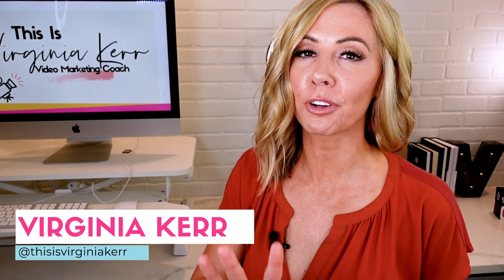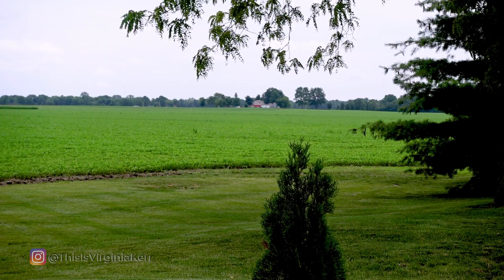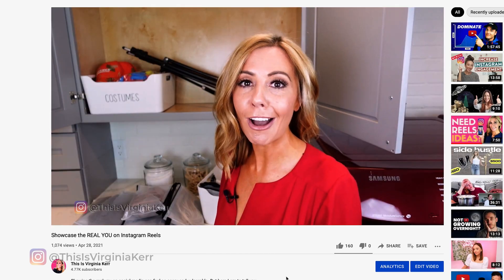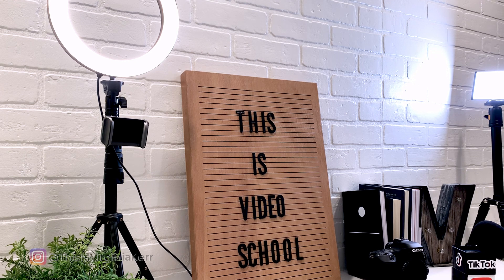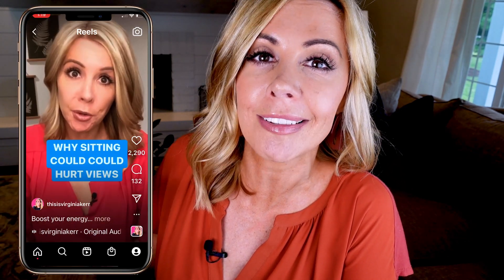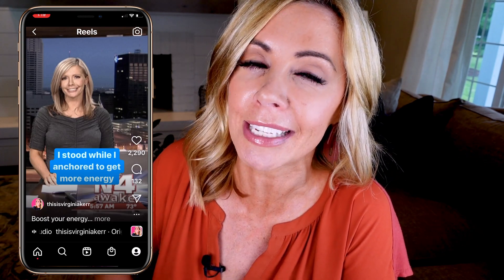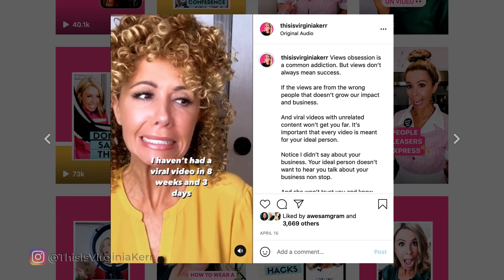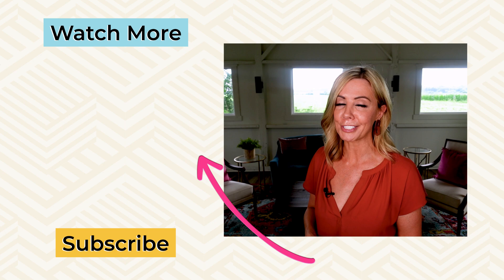Make BETTER IG Reels with THESE Reels Secrets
Creating Instagram Reels can help you grow your business. But you need to know how to use them to help you stand out in your industry if you want to grow your business with Reels.

I'm going to share with you how to make BETTER IG Reels.

You’re getting my secrets on how to focus on small but powerful details so you become relatable to your ideal client.

As well as how to show the real you and never run out of Reels ideas!

00:00 Intro
01:38 Use What You Have
02:39 Your Backdrop
05:00 Plan Your Shots
06:34 Use Real Life Struggles
08:44 See Video As a Gift

//LEARN ABOUT MY COURSE
OR JOIN THIS IS VIDEO SCHOOL

✅ SMALL RING LIGHT
✅ BOYA LAV MICROPHONE
✅ NEEWER RING LIGHT PHONE HOLDER
✅ NEEWER RING LIGHT
✅ WIRELESS GO MIC
✅ DIVA SUPERNOVA RING LIGHT
✅ MY CAMERA
✅ LED LIGHTS
✅ SOFTBOX LIGHTING KIT